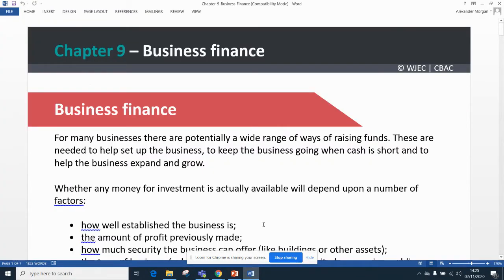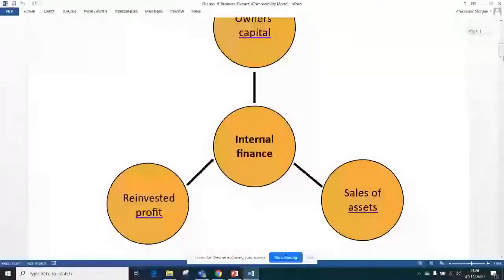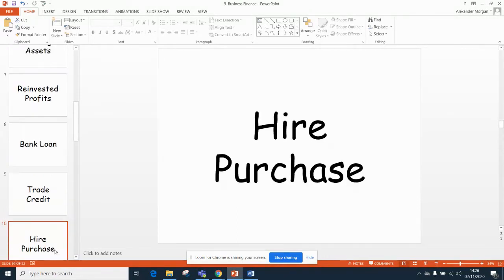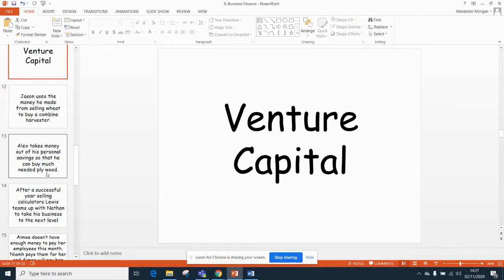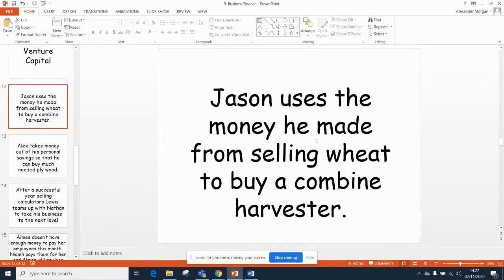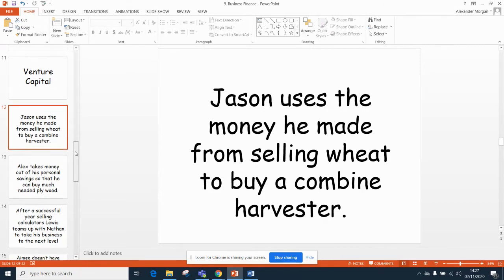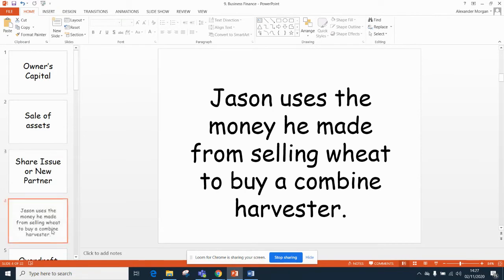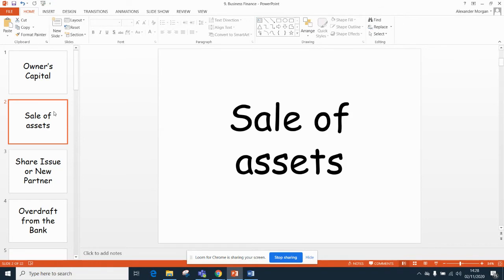Video Introduction Chapter 9 Business Finance